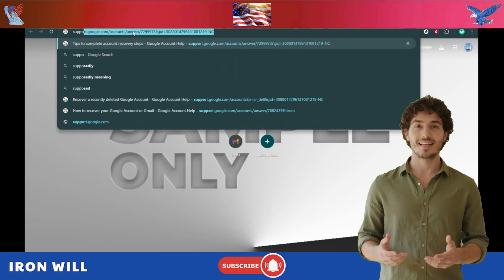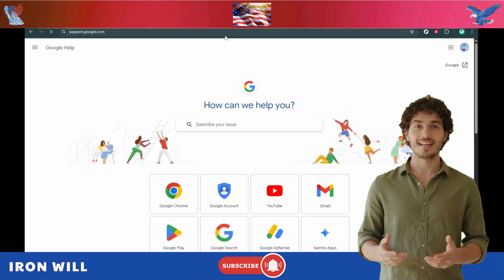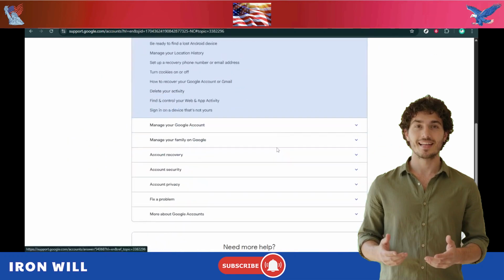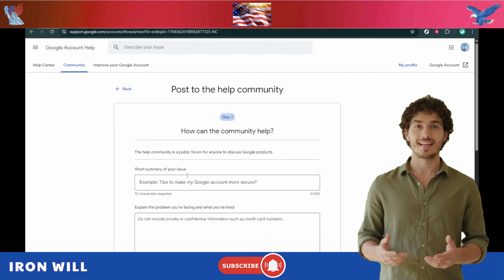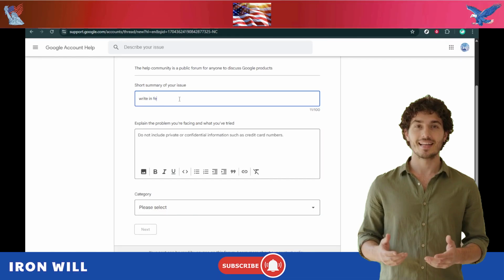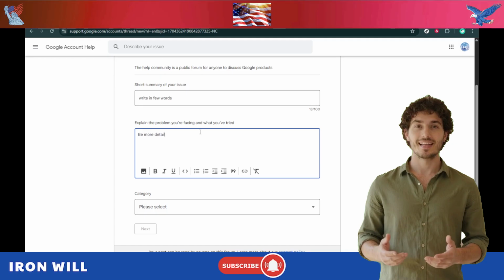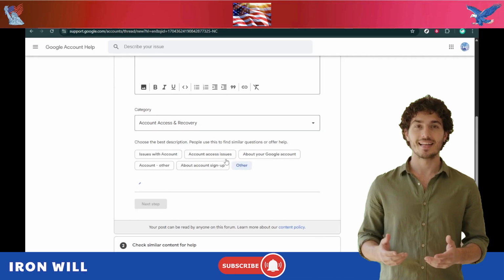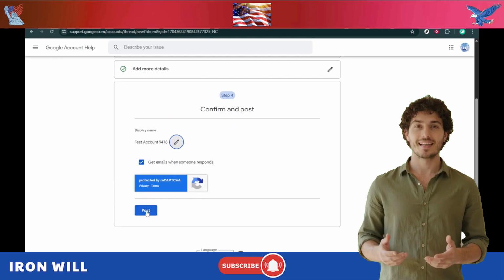Restore Disabled Google Account (2026)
We show you how to restore a disabled Google account. This Google guide explains the appeal process and forms. We verify the typical response time for Google account reviews.